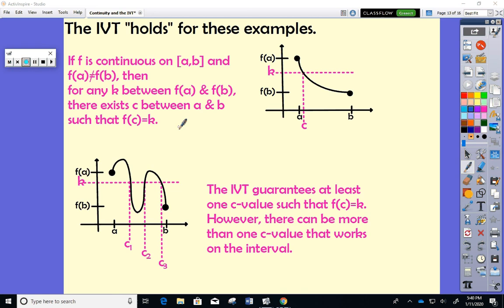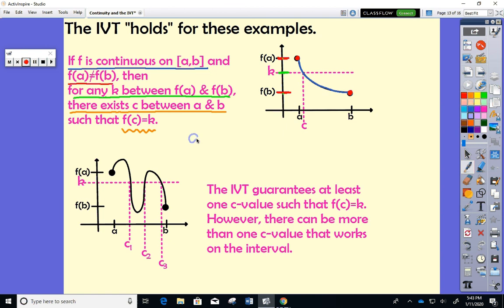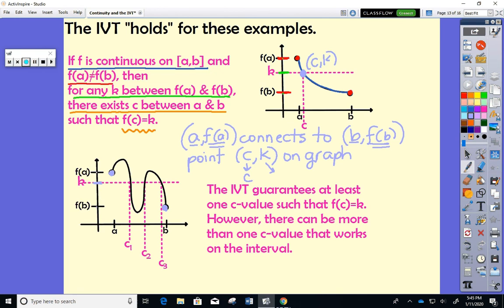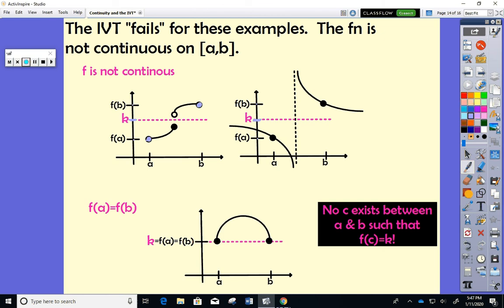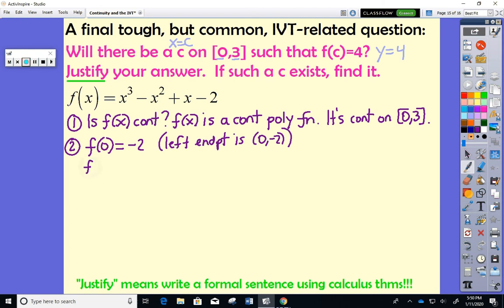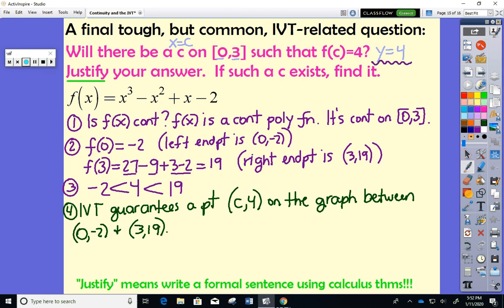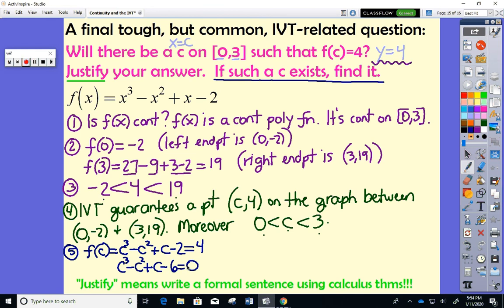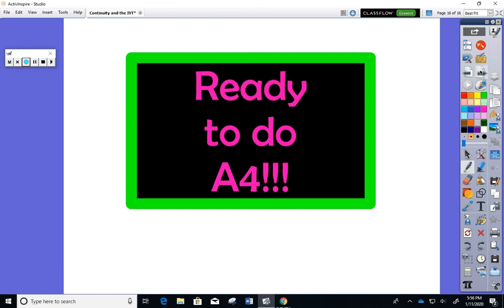Calculus Continuity video #4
Students learn to address problems using the IVT.